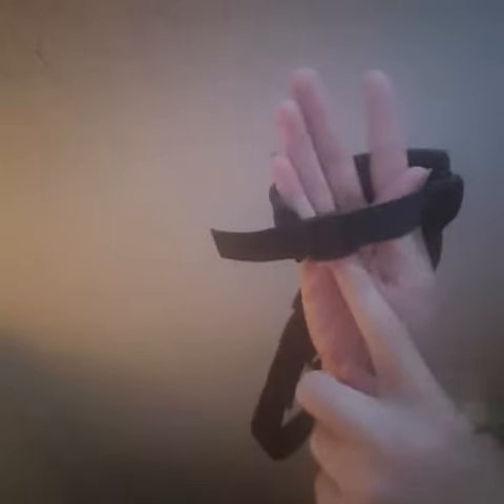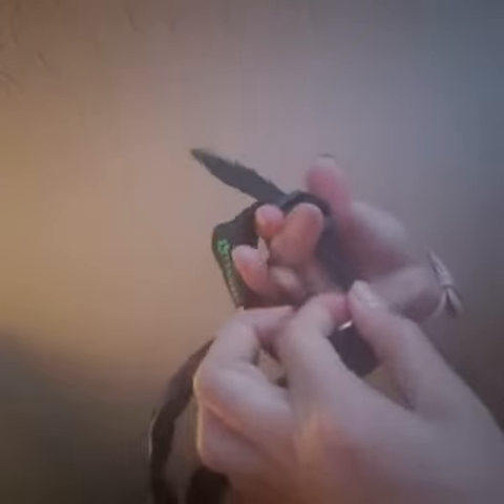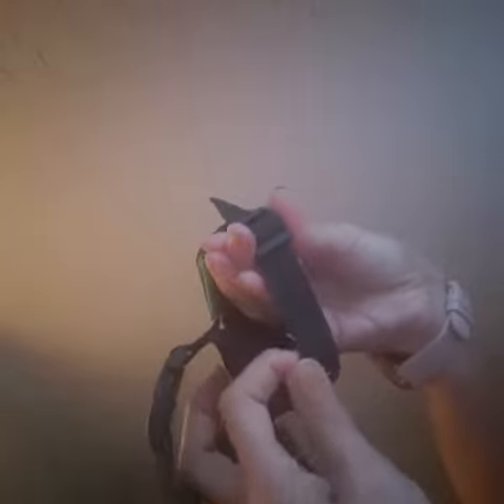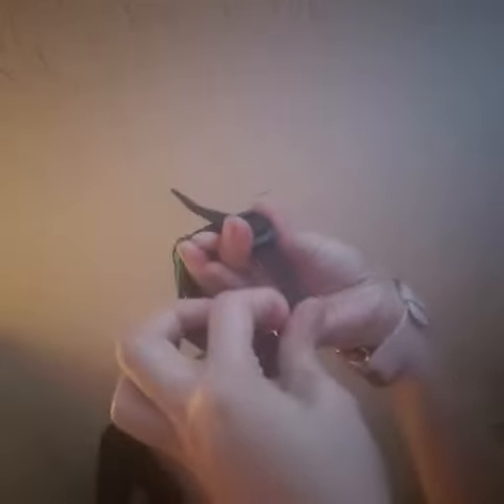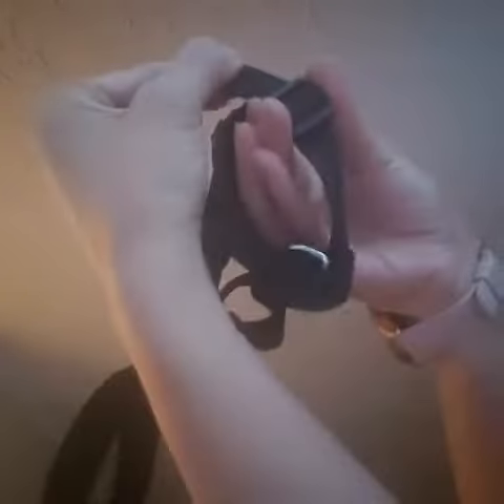Nylon Dog Muzzle for Small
Please check the 7th image in the left side of the product web page and product description part,which will teach you how to train dog to accecpt muzzle.Beacuse dogs are anxious about wearing muzzles at the beginning:try to take off muzzles or bite through muzzles.
NOTICE: Place your forefinger under the tape muasure to ensure enough space for your dog to be comfortable.Your dog must be able to pant and have free tongue movement. Notice: Not suitable for pitbull mix and all other dogs with a shorter snout.
MEASURMENT:Measure circumference of dog'mouth and dog neck.Please check the second picture and choose suiable size .Please double check before purchase.
HIGH QUALITY: Made of durable, high-quality nylon that can stand up to daily use and is comfortable to wear.
Large Size - Snout strap 7-11.8 in, Neck strap 6.3-14 in.Suitable for normal size Dobermann,Collie,Pit Bull and so on.

nylon muzzle definition
muzzle and headcollar
gauze muzzle
muzzle nylon use
fomate dog muzzle
air muzzle
dog muzzles that allow drinking
gentle muzzle guard for dogs
ewinever breathable safety muzzle
tiny dog muzzle
dog muzzle for pitbull
trixie muzzle
buy dog muzzle
dog muzzle for biting petsmart
extra small muzzle for chihuahua
pet supermarket dog muzzle
petco cat muzzle
pet supplies plus dog muzzles
dog muzzle petsmart
dog muzzle tractor supply
dog muzzles for biting
premier pet dog muzzle
homemade dog muzzle
petsmart muzzle
chewy
ram mesh muzzle
speed muzzle
cage dog muzzle
wire dog muzzles for biting
custom leather muzzle
taser dog muzzle
best muzzle for german shepherd
downtown pet supply quick fit muzzle
best muzzle for yorkie
german basket weave muzzle
trixie muzzle loop
grooming muzzle
baskerville ultra muzzle
dog muzzles